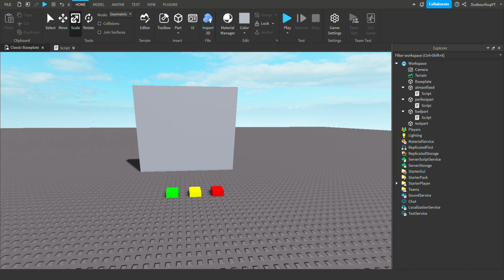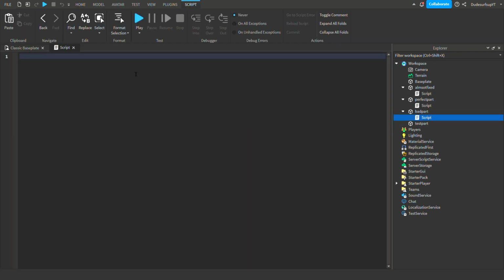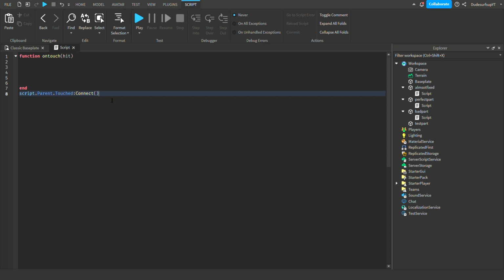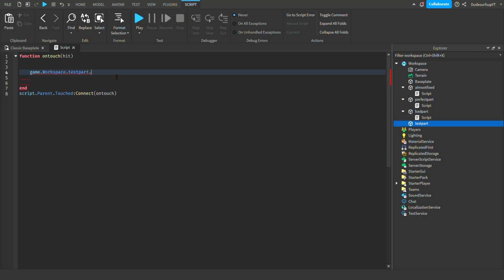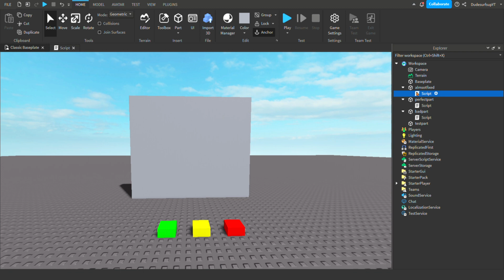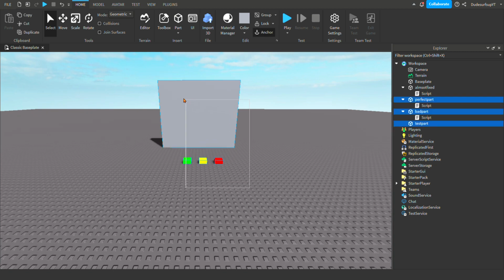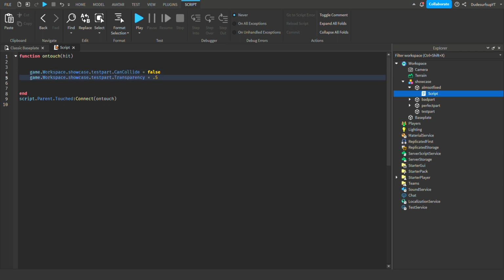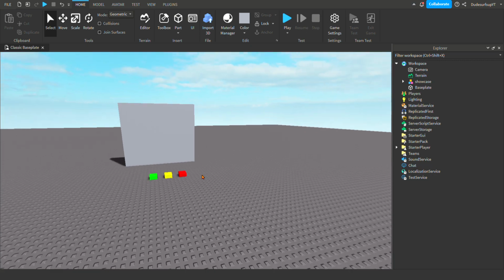Intro To Roblox Scripting/Coding! (Beginner)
I myself am still learning, but i want to help others as well.